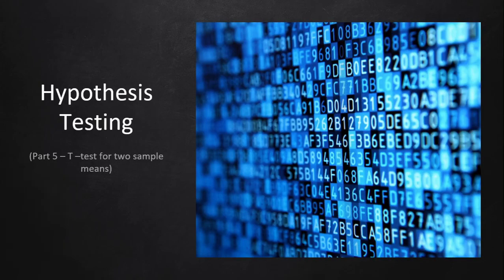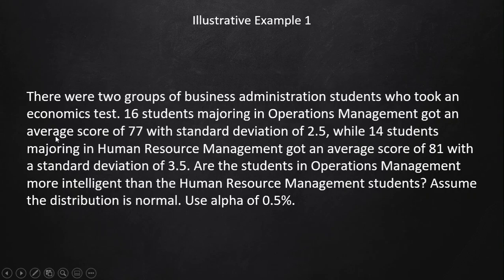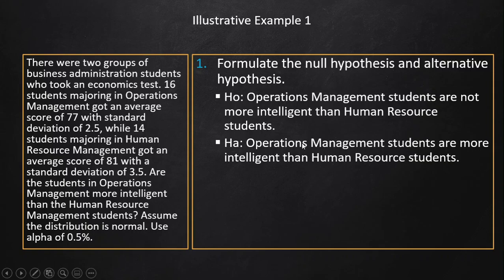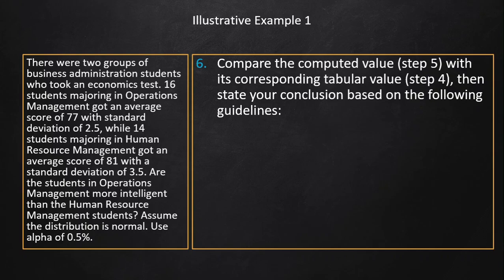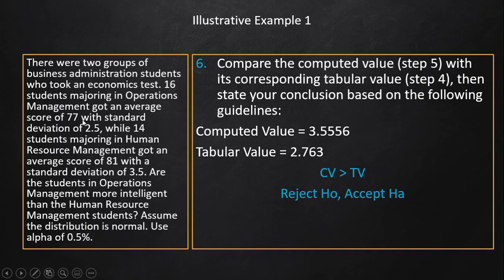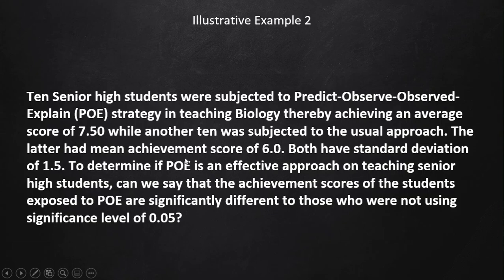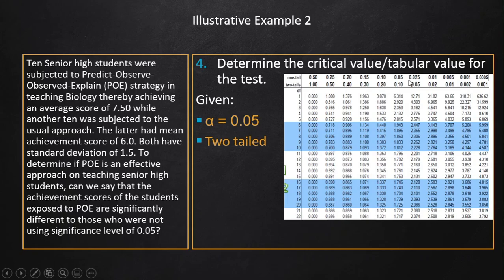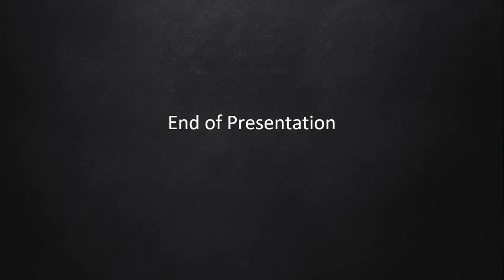HYPOTHESIS TESTING || PART 5 - T-TEST FOR TWO SAMPLE MEANS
HYPOTHESIS TESTING
Part 1 – Introduction
Part 2 – Z-test for One Sample Mean
Part 3 – Z-test for Two Sample Means
Part 4 – T-test for One Sample Mean
Part 5 – T-test for Two Sample Means
Part 6 – Chi Square